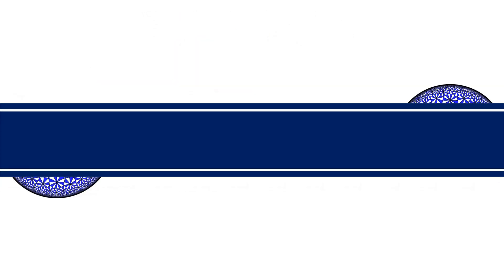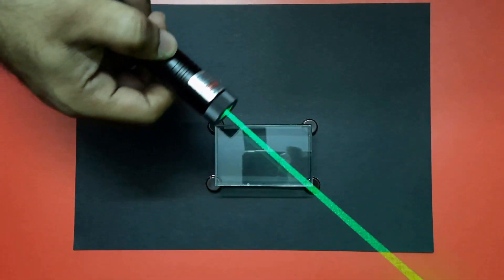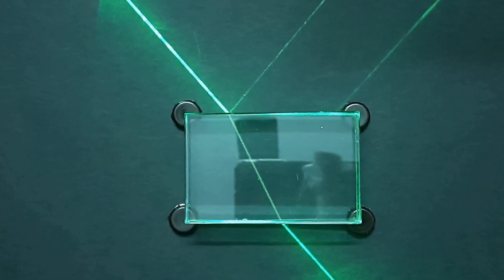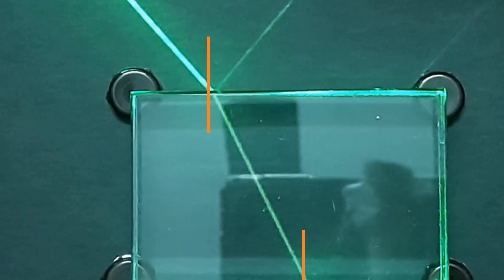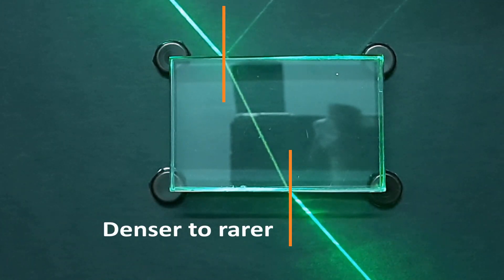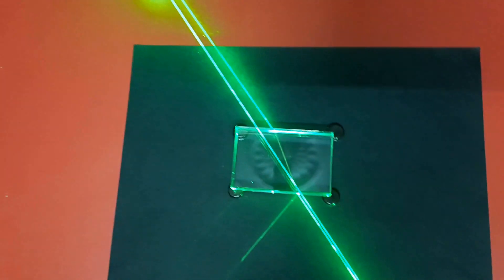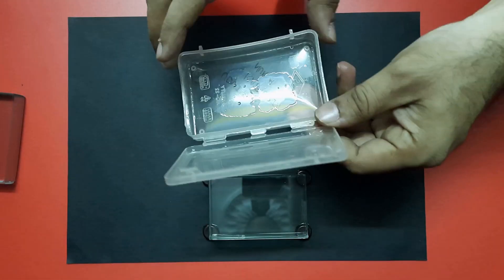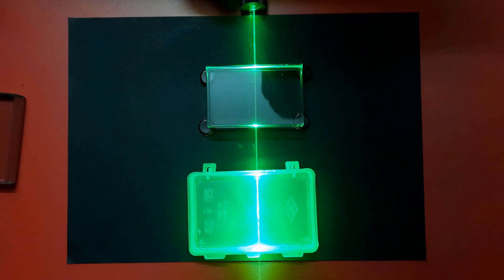Refraction of Light Through a Glass Slab using Laser Beam || By Vinod Avnish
Vinod Avnesh YouTube Channel

This video explain the refraction of light through a glass slab using a laser beam.

Vinod Avnesh Kumar